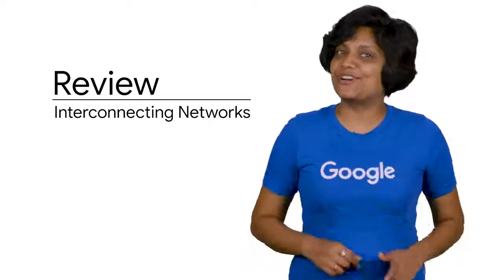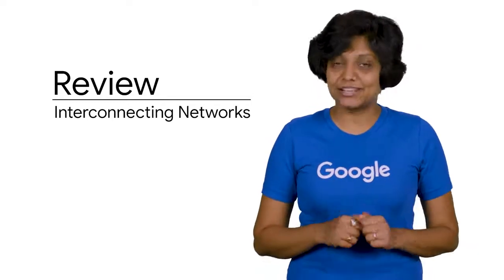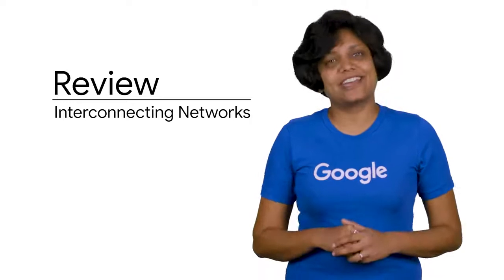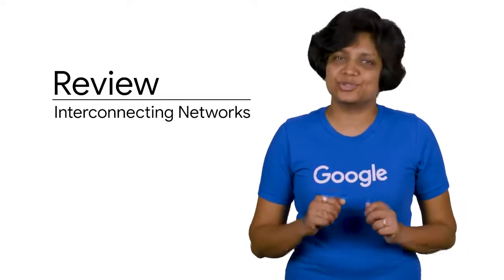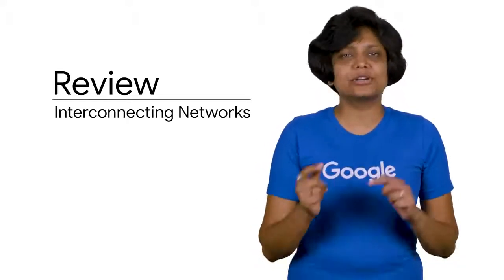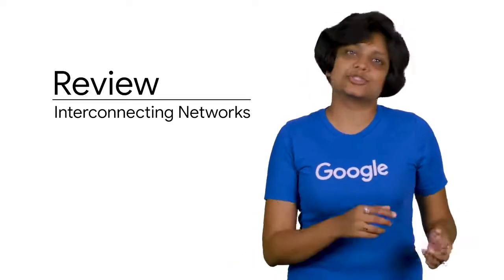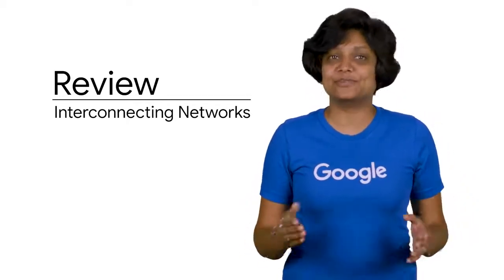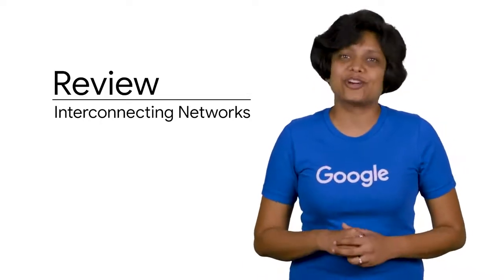1.13 Module Review | Interconnecting and Networks | Elastic Google Cloud Infrastructure: Scaling and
Interconnecting and Networks